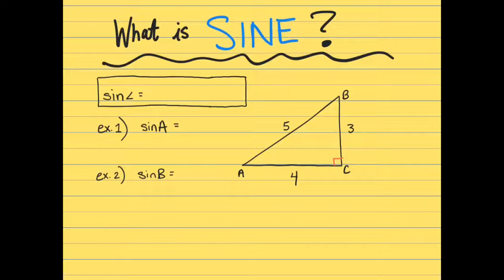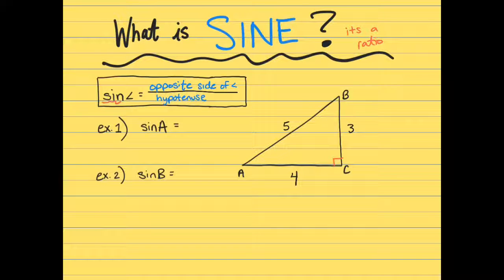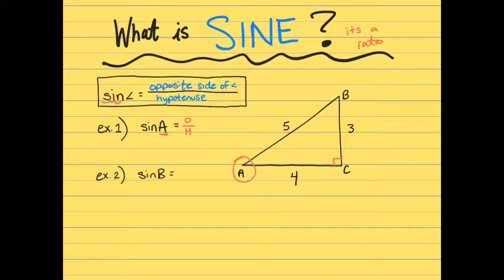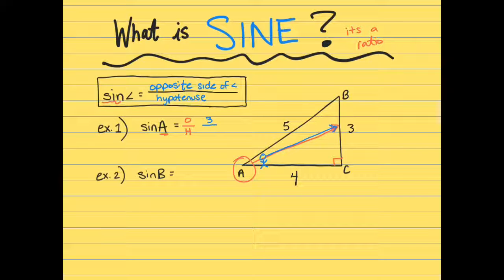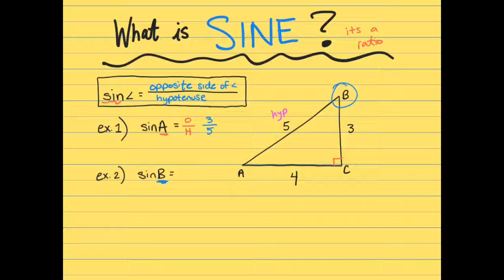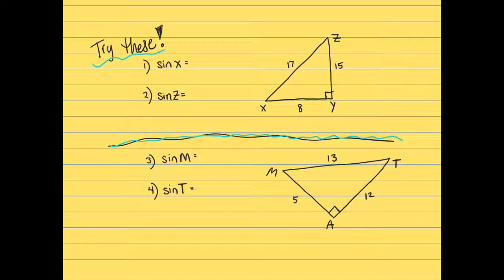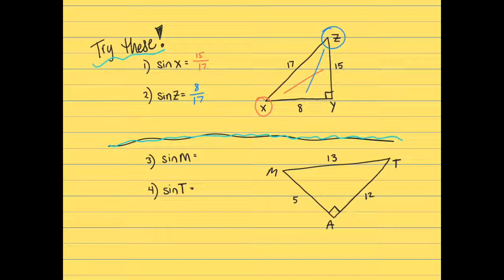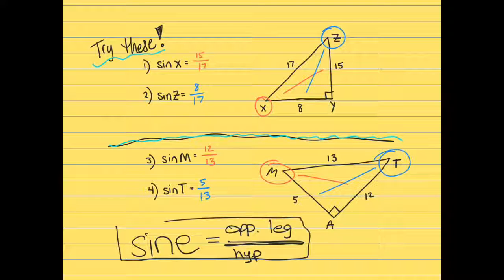What is SINE